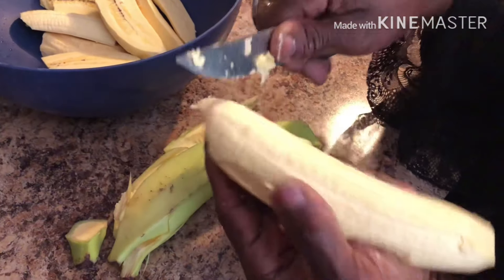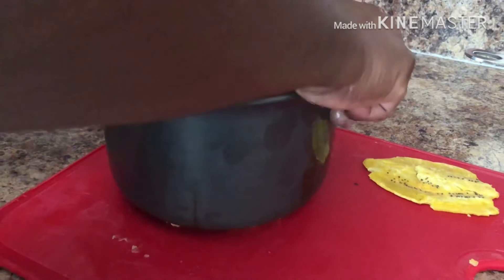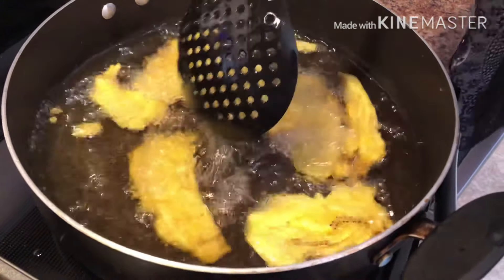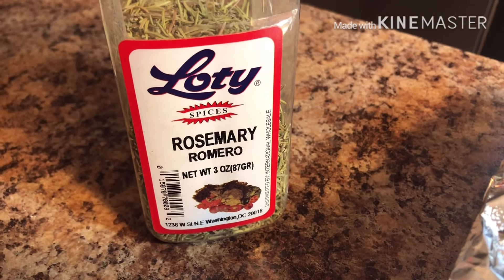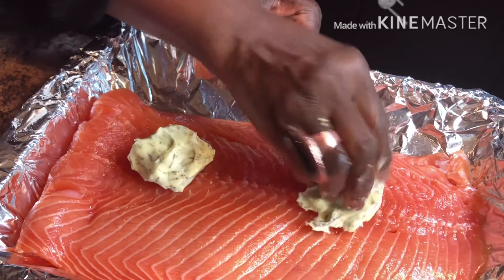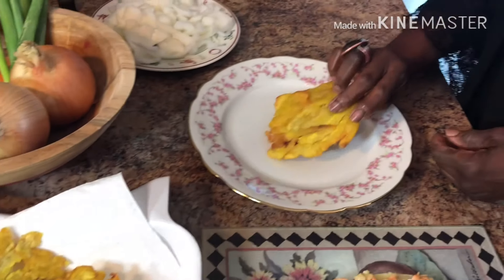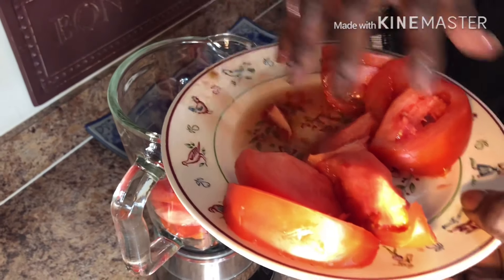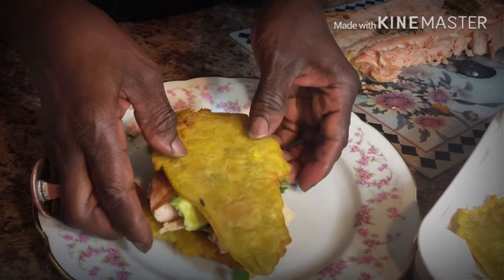Plantain Chip Sandwich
Enjoy plantains, salmon, avocado, and tomatoes all in one delicious, easy to follow sandwich.